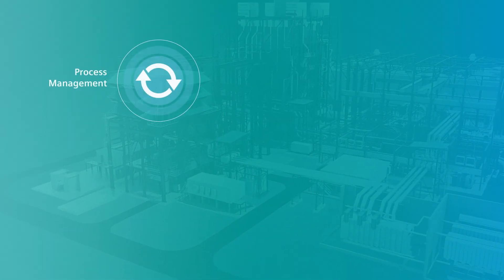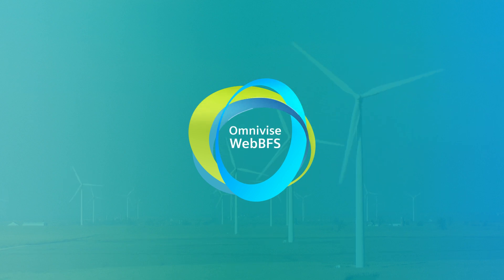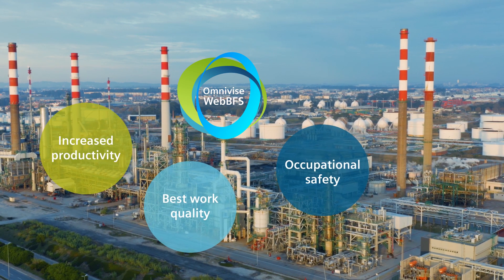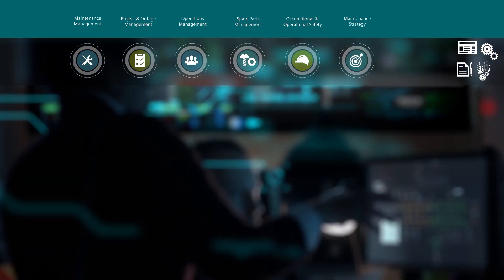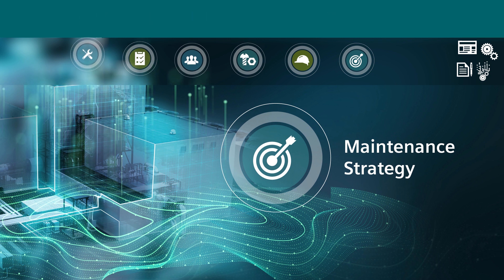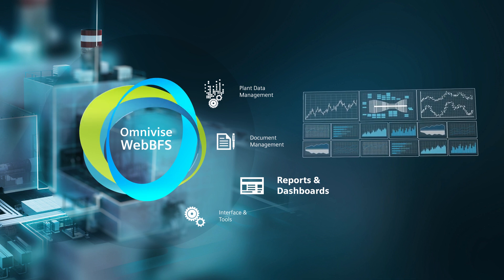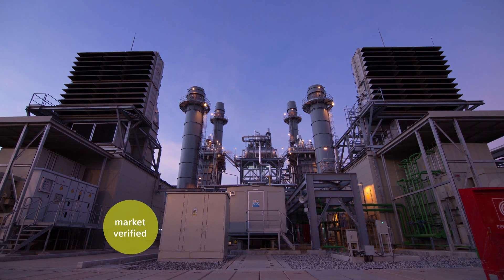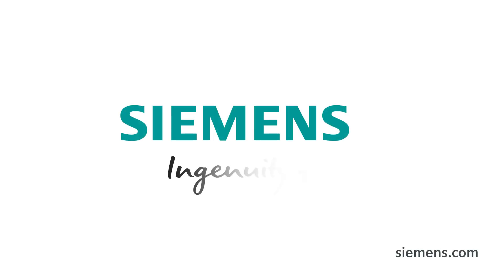Omnivise WebBFS Video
The CMMS/ EAM tool WebBFS integrates the whole spectrum of Operations & Maintenance (O&M) processes and is optimized to support Siemens O&M workflows and procedures in Power Generation. More than 250 power plants are using WebBFS worldwide on a daily basis, a few already for 25 years. Part of Omnivise Availability this plant management solution is suitable for all kind of plants (also Oil & Gas, Wind Offshore, Biomass, etc.). Learn more about the modules and benefits in the movie.